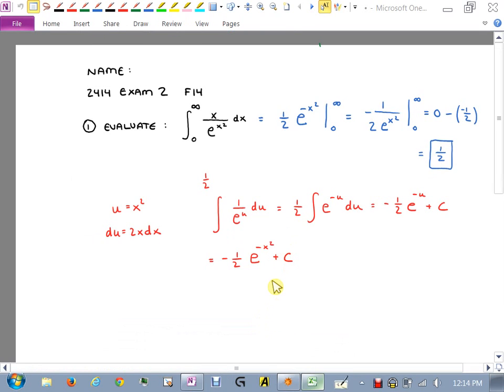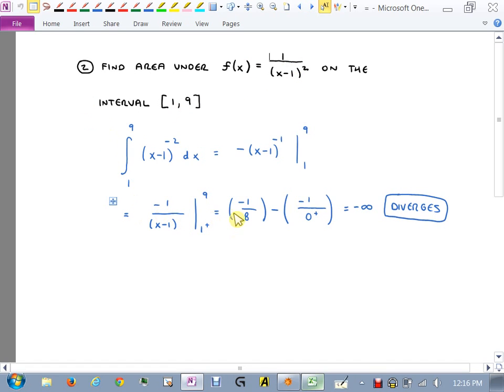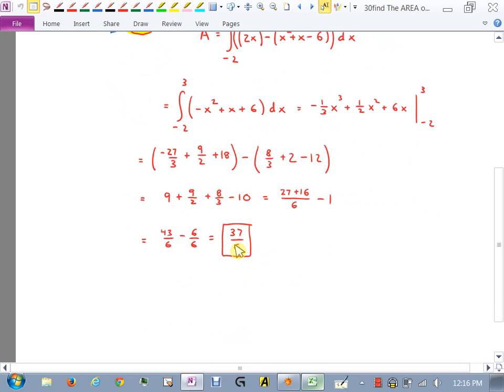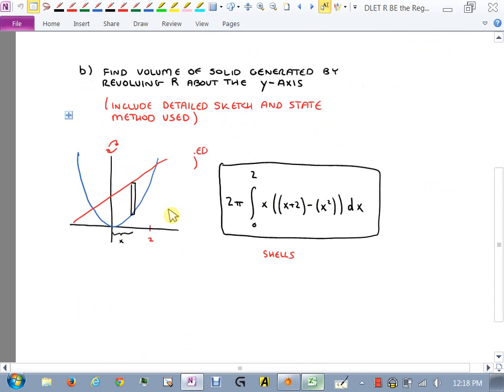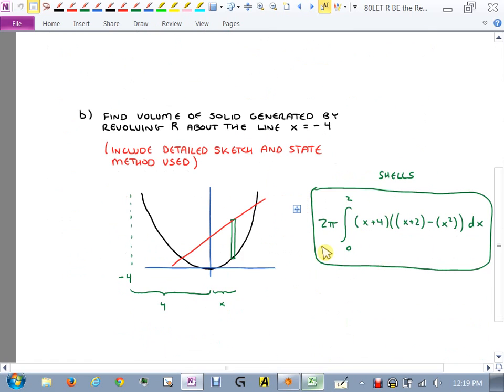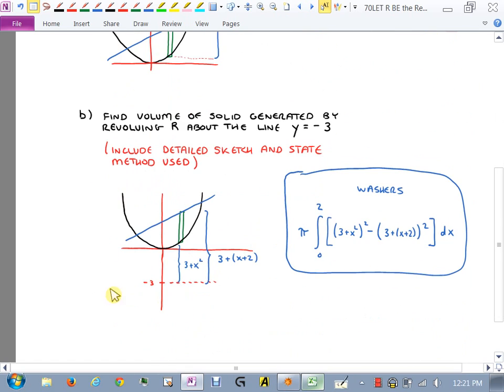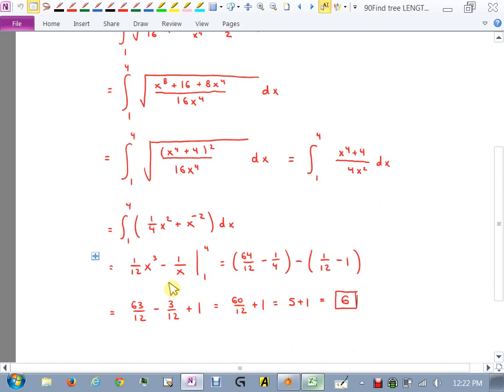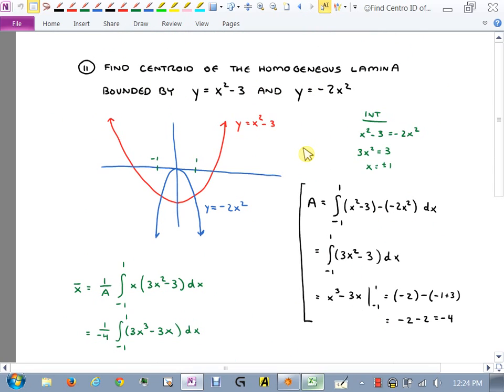2414 Day 15 7 4 ArcLength 7 5 Surface AreaB